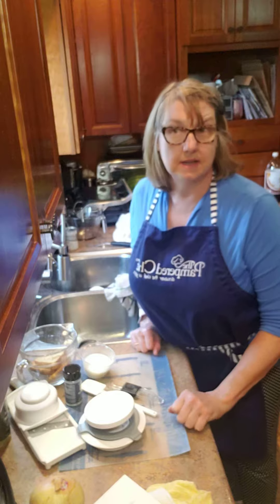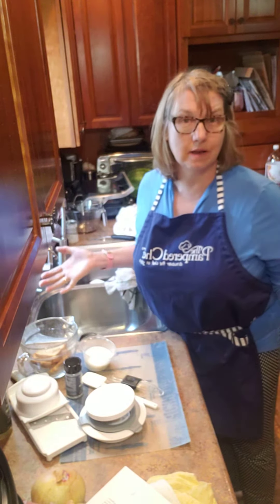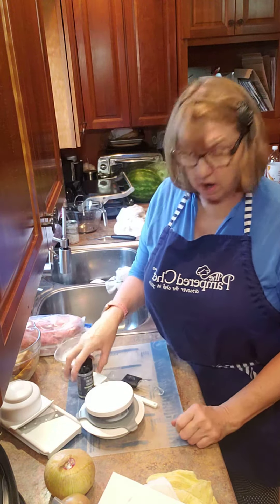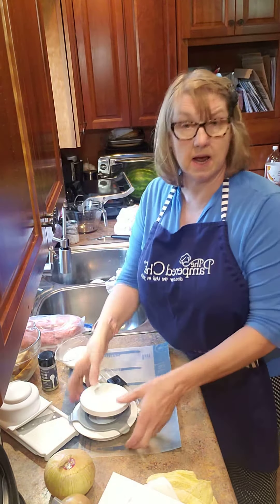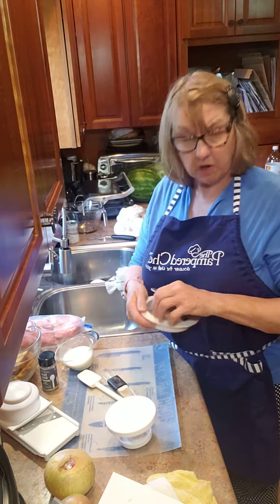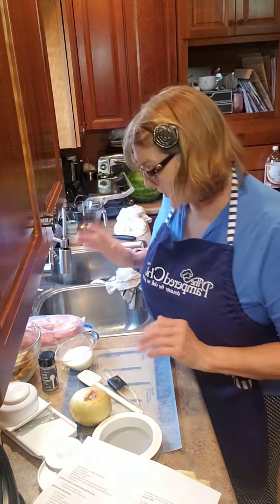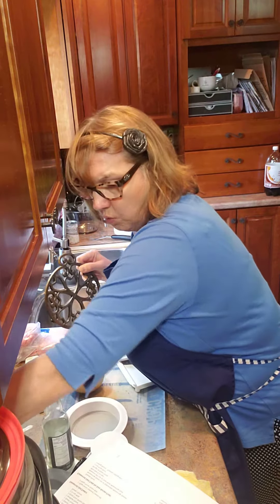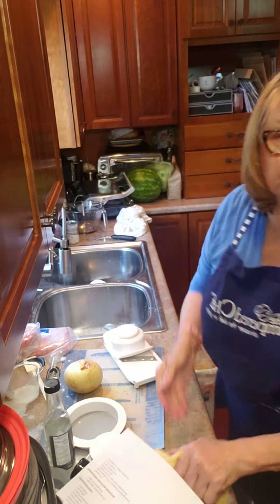Onion Burgers - Freezer Meal Prep